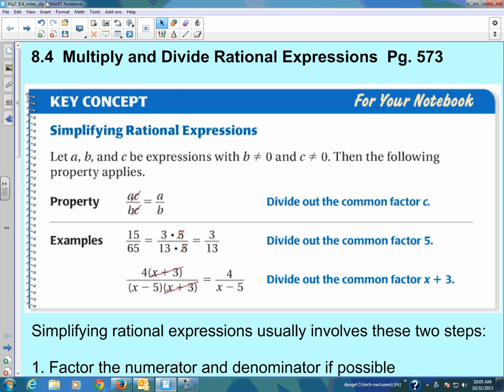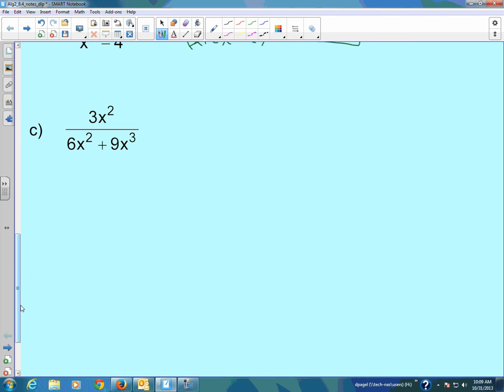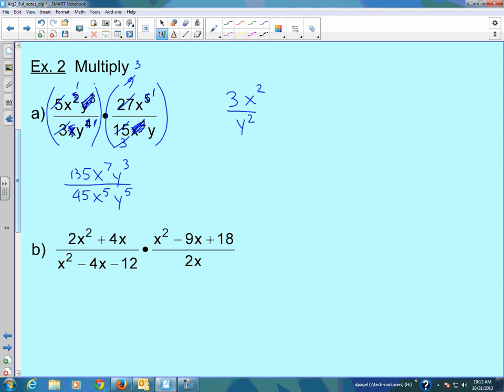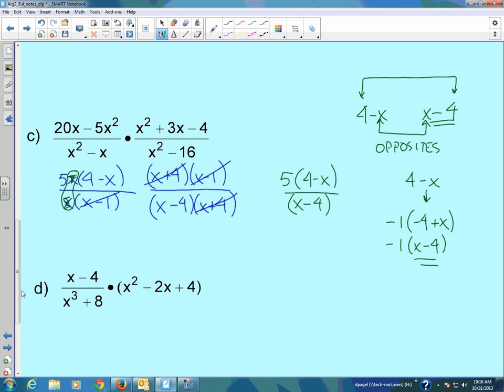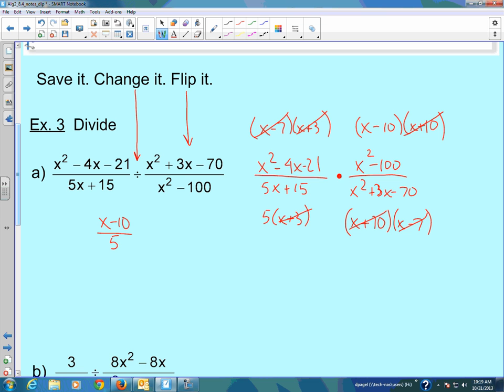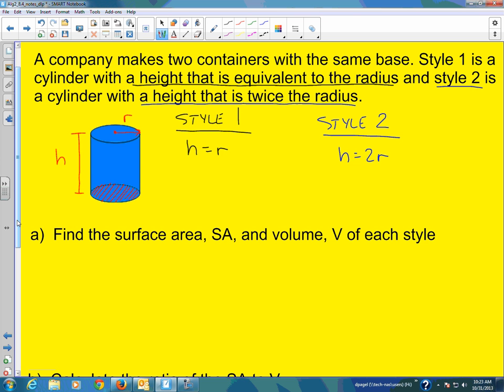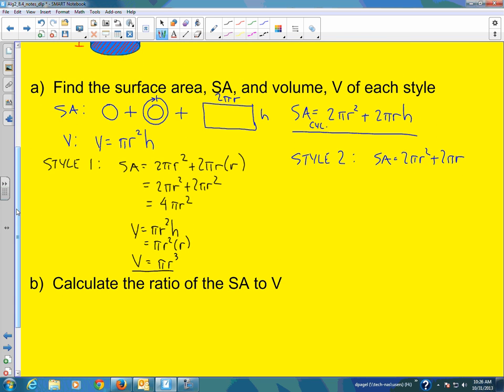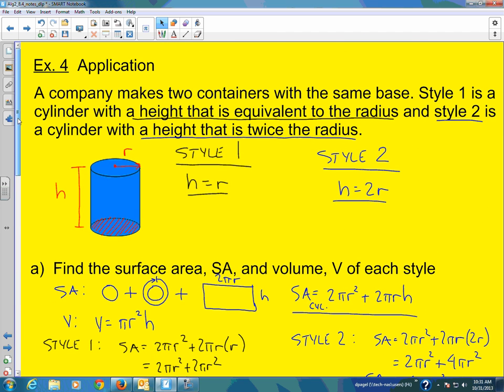Algebra 2: Section 8.4- Multiply and Divide Rational Expressions